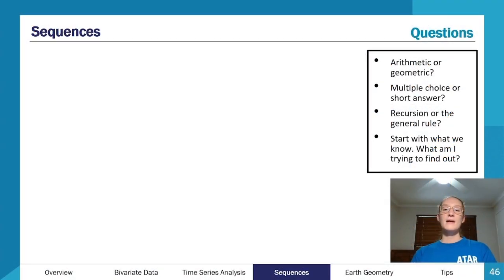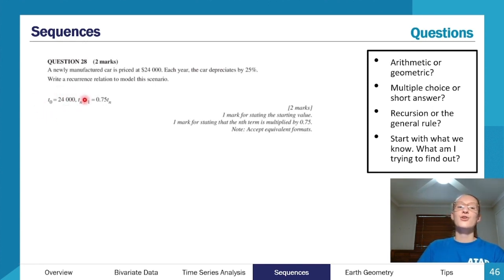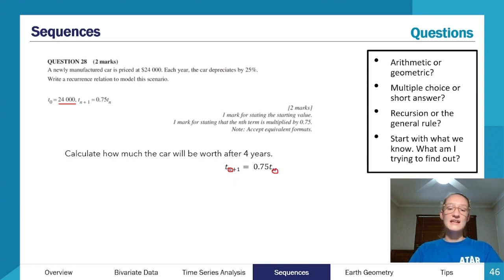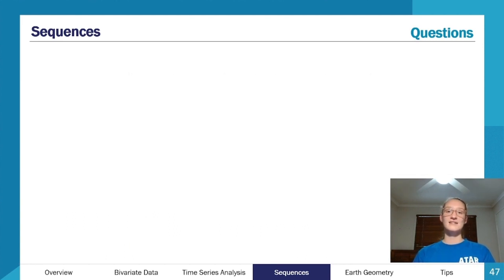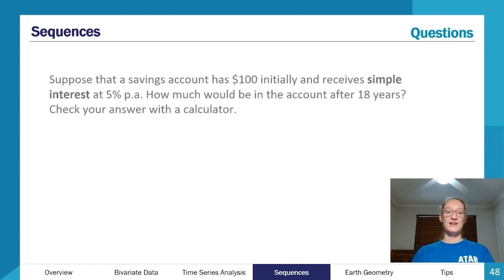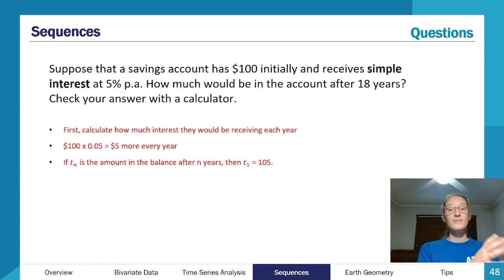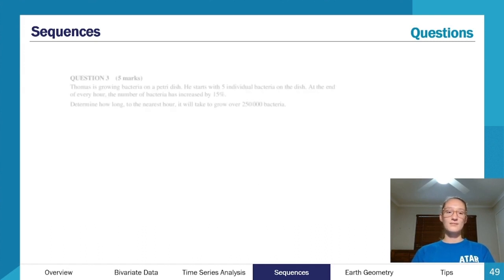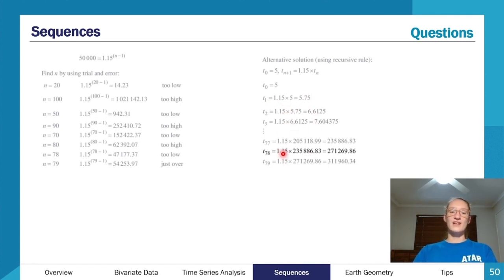Sequences Practice Questions | QCE General Maths 3&4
An expert summary on Sequences Practice Questions for QCE General Maths 3&4. Covers everything you need to ace your assignments and the exam!